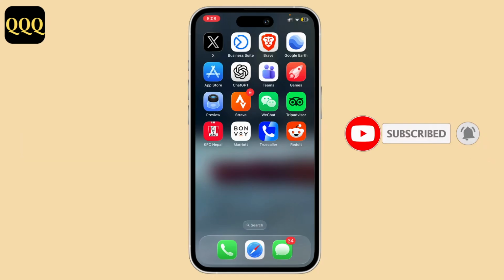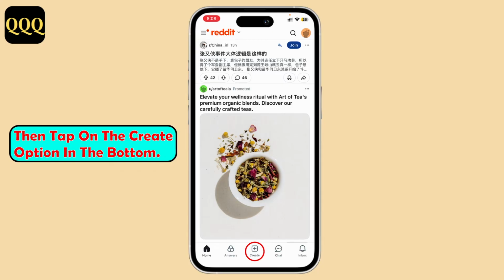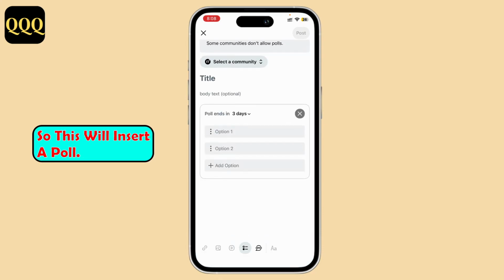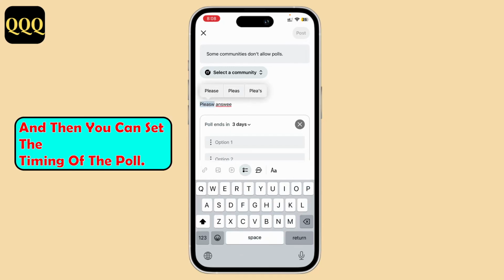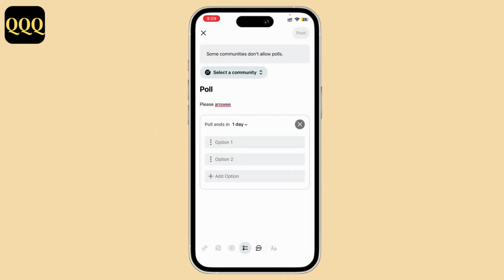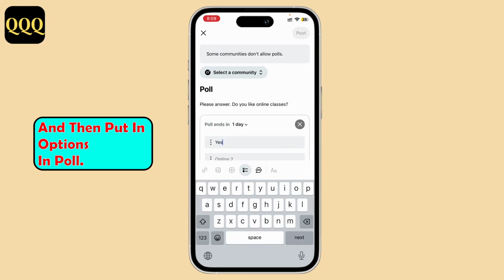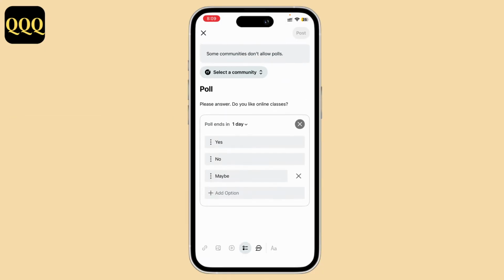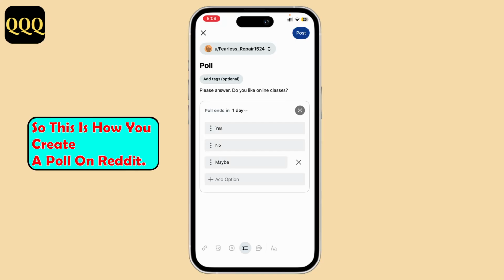How To Create Polls On Reddit ?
Welcome to our step-by-step guide on "How To Create Polls On Reddit ?" If you want to ask questions, get opinions, or engage your community using Reddit polls, this video is for you. We’ll show you how to create a poll on Reddit, how to make polls in subreddits, and how to use Reddit’s poll feature on mobile and PC. Whether you're a beginner or a regular Reddit user, these tips will help you easily create polls and interact with other Reddit users.

In this video, we will show:

How to make a poll on Reddit
How to post a poll in Reddit
How to create Reddit polls on mobile
How to create Reddit polls on PC
Why you can’t create polls on Reddit